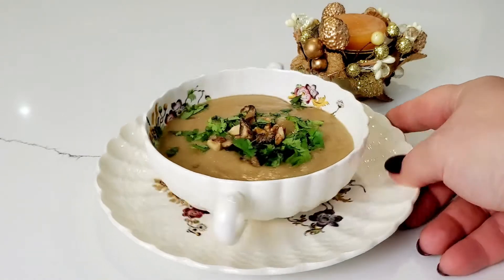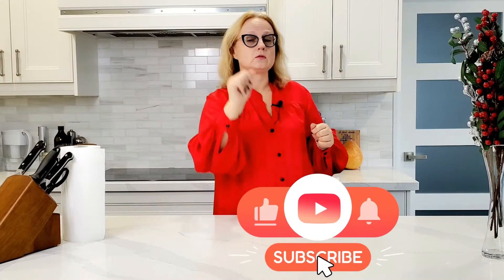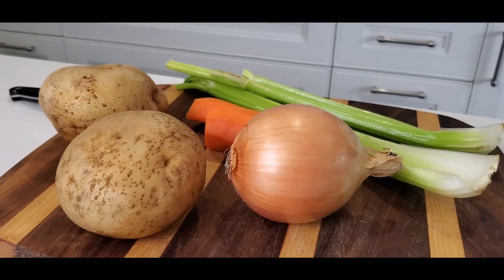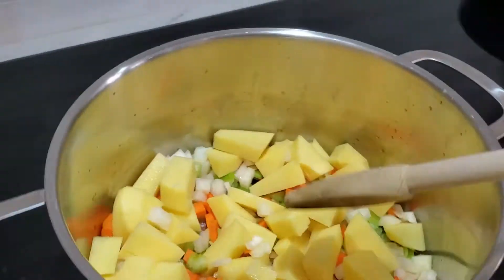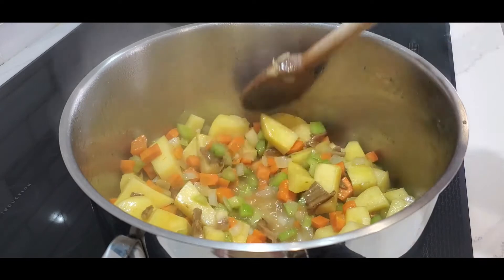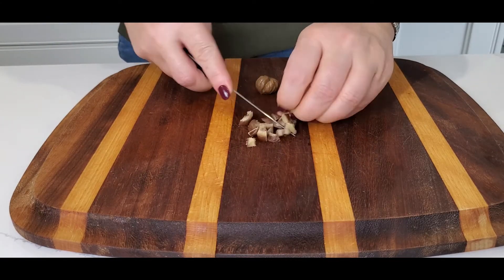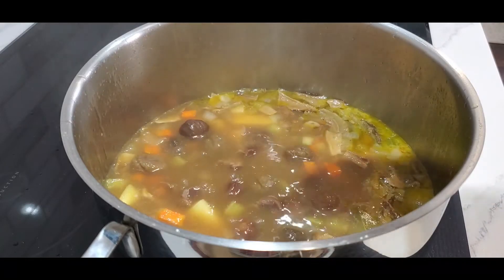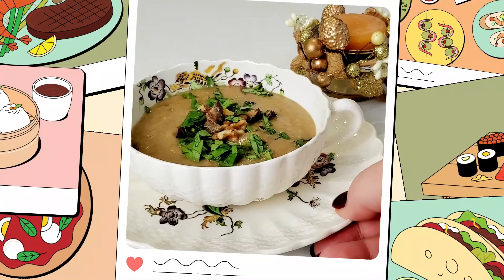PORCINI Mushroom Soup with WHAT? Cream of Mushroom Soup recipe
Calling all soup lovers! Porcini mushroom Soup recipe with very unusual ingredients. Not your regular Cream of mushroom Soup recipe. you can make it vegetarian or fry some bacon  for garnish .
Porcini Mushroom Soup
15 gr. dry porcini mushrooms
4 cups  broth
1 small carrot
1 onion
4 mid size potatoes
2-3 celery sticks
50. ml white wine
1 bay leaf
600 gr ready to use chestnuts
1 cup cream
salt/pepper
1/4 cup chopped walnuts
50 gr. bacon or pancetta to garnish (optional)
chopped parsley